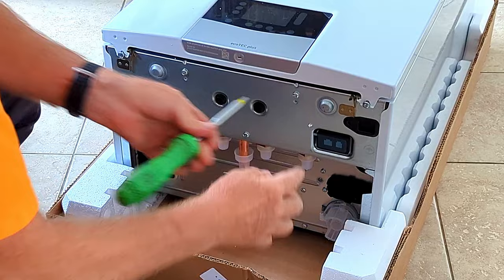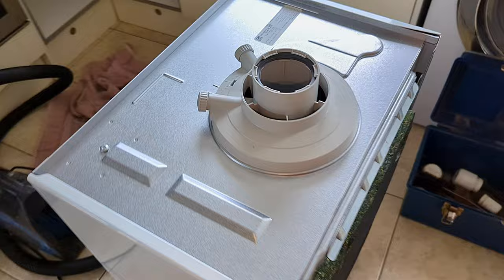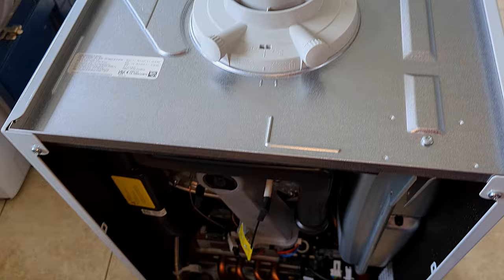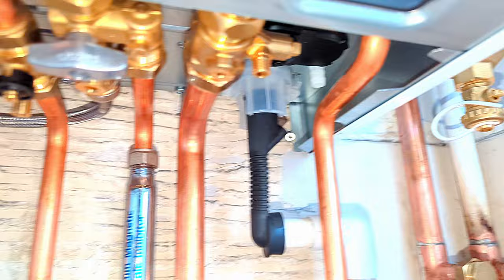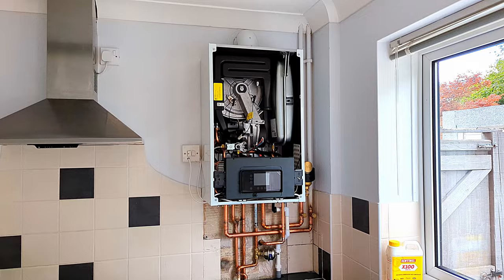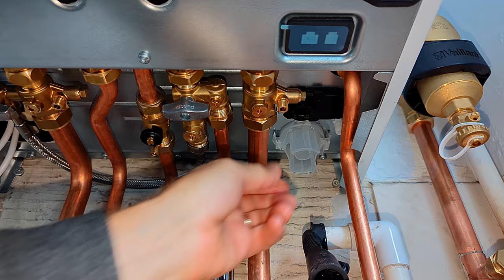How to Commission the NEW Vaillant Ecotec Plus Combination Boiler with it's New Touch Screen Display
This video is for "Installers" showing you the "New Vaillant Ecotec Plus Combination Boiler with it's all New Touch Screen Display".  Unboxing, what's changed and what's new and of course "Commissioning the New Vaillant Ecotec Plus Combination Boiler ".
I'll show you how to run though the commissioning proses.  Because there are some new parameters to be set or adjusted.   But I will explain everything so you can commission the boiler with out any problems.
Hopefully I answer your questions so you have no unexpected surprises.

I really appreciate your support and a cup of coffee goes along way.  Helping me to make more videos to help you
Any donation in my “TOOL BOX FUND” is amazing and really appreciated

Click on the "BELL" if you would like a notification next time I upload a new help Video
"SHARE" me with your friends

Find MORE HELP on my Web Site, where all my videos are categorised to make them easy to find.
With links to products and parts I recommend

You can leave a message in the comments, your feed back is always appreciated, I will try to reply to as many as possible. Thank You

Chapters.
0:00  Commissioning the New Vaillant Ecotec Plus Combination Boiler Introduction
2:08  Unboxing the New Vaillant Ecotec Plus Boiler
3:06  On the Bottom of the New Vaillant Ecotec Plus Boiler
4:01  New insulation on the back of the New Vaillant Ecotec Plus Boiler
4:28  Installing the  New Vaillant Ecotec Plus Combination Boiler
5:08  Wiring up the New Vaillant Ecotec Plus Combination Boiler
5:52  New ignition unit, gas Valve and ionisation probe  on the Bottom of the New Vaillant Ecotec Plus Boiler
6:10  Condensation rubber connection on the Bottom of the New Vaillant Ecotec Plus Boiler
6:54  First switch on and commissioning the New Vaillant Ecotec Plus Combination Boiler
14:36  Menu for home owner on the New Vaillant Ecotec Plus Combination Boiler
14:56  Introducing Mark Ballard LTD
15:34  Continuing the menu for home owner on the New Vaillant Ecotec Plus Combination Boiler
18:11  Important information when setting heating temperature on the New Vaillant Ecotec Plus Combination Boiler
18:58  Setting hot water temperature on the New Vaillant Ecotec Plus Combination Boiler
19:21  How to turn ON & OFF Pre Heat on the New Vaillant Ecotec Plus Combination Boiler
20:43  Information Menu on the New Vaillant Ecotec Plus Boiler
21:22  Settings Menu on the New Vaillant Ecotec Plus Boiler
22:34  Installer Level on the New Vaillant Ecotec Plus Boiler
25:26  F 28, F29 How to reset the New Vaillant Ecotec Plus Boiler

More Help Videos

VIDEO:  How to install, setup & adjust Vaillant's new built in timer with the "SensoRoom Pure" Room Thermostat

Video:  Easiest way to Add Inhibitor into a Vaillant Filter or Spirotech filter or Any Filter with a 3/4 Drain Point

VIDEO:  How and Why you should add "INHIBITOR" to your heating system.  Including "System Cleaner" and other "Chemicals"..

VIDEO:  How to Balance your Heating System to make it more efficient. Which will REDUCE YOUR GAS BILL.

VIDEO:  How To Remove a Olive, Five Different Ways To Remove a Old Olive Off a Pipe

Recommended Tools

LINK: Water Vacuum. I use this vacuum daily. Highly Recommended. (Amazon)